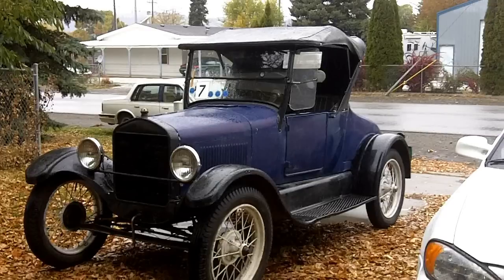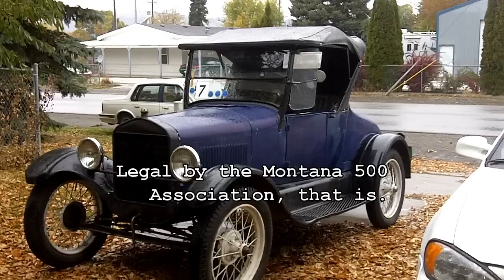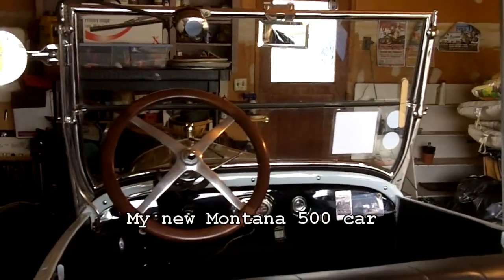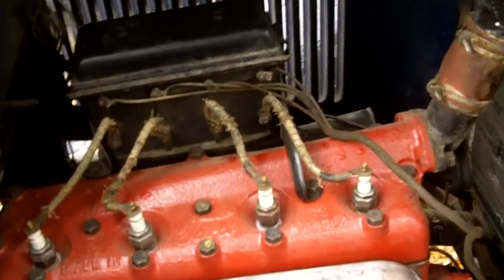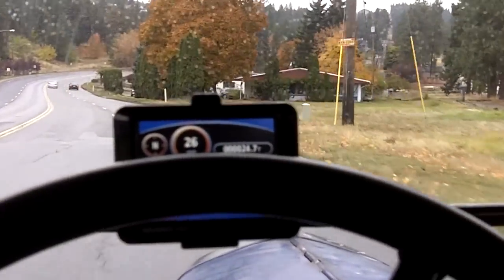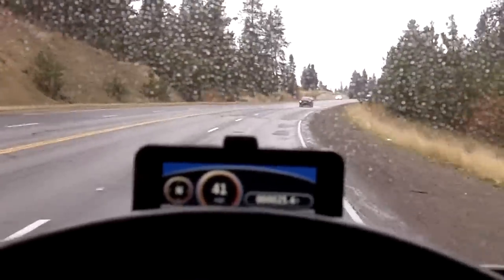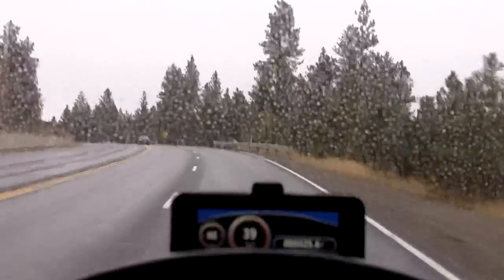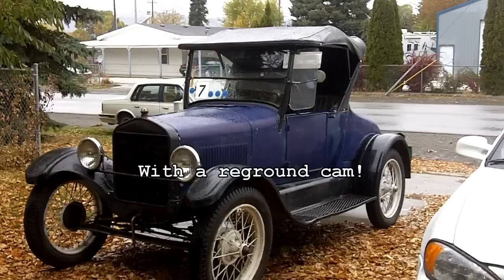Model T Ford Cam Demonstration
Model T climbing Carnahan hill (14 per cent grade)
On the freeway
Climbing Argonne hill

Stock Model T Ford block with:
Aluminum pistons .030"
Block milled
Stock "high" head milled .080"
Cam reground on stock billet - lobes were not built up - original lobe separation angle - .300" lift
Timer and coil ignition - Tip Top Timer (Anderson flapper type)